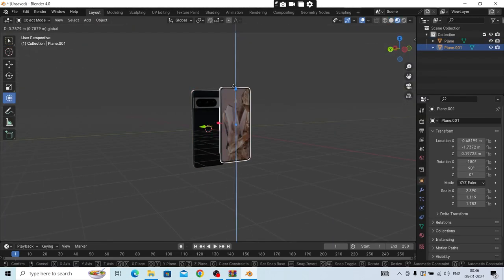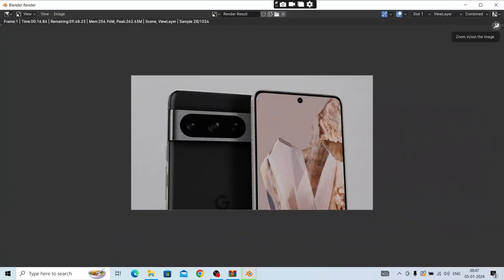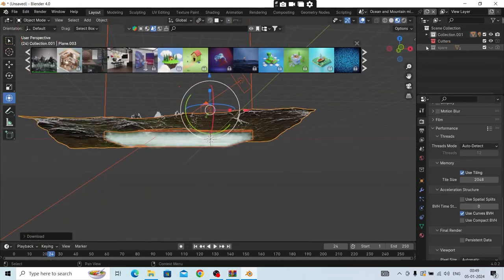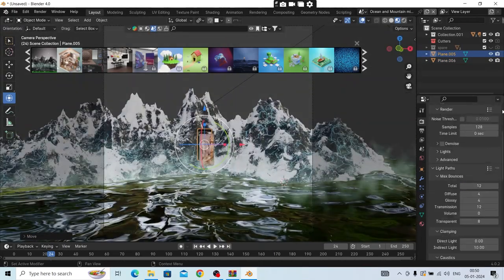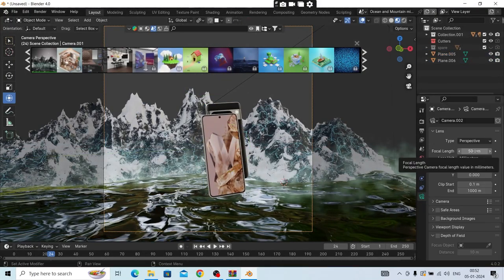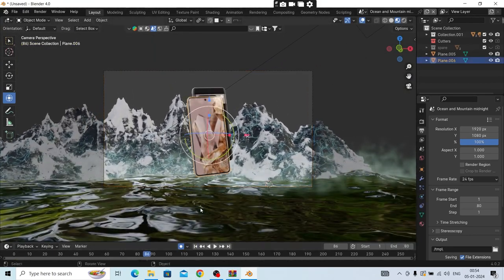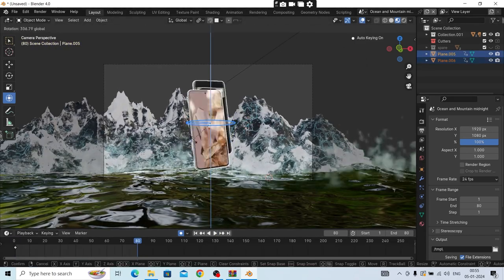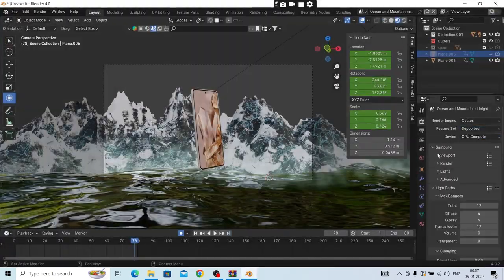Immersive 3D Product Animation: Unveiling the Google Pixel Pro 8 - Blender product animation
Dive into the captivating world of the Google Pixel Pro 8 with our meticulously crafted 3D product animation! Witness every sleek curve, powerful feature, and cutting-edge innovation in stunning detail. Our immersive visual experience brings the Google Pixel Pro 8 to life, showcasing its elegance and functionality like never before. Whether you're a tech enthusiast, potential buyer, or simply curious, this animation offers a unique perspective on the device's design and capabilities. Explore the future of technology with our Google Pixel Pro 8 3D animation - your gateway to a mesmerizing journey through innovation and style. Don't miss out on this virtual showcase, and discover the Pixel Pro 8 in a whole new dimension